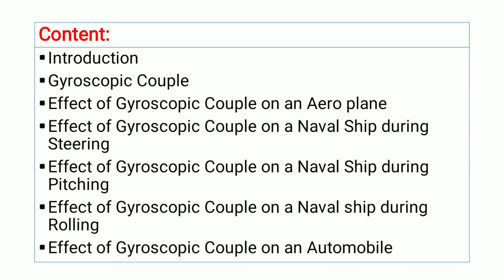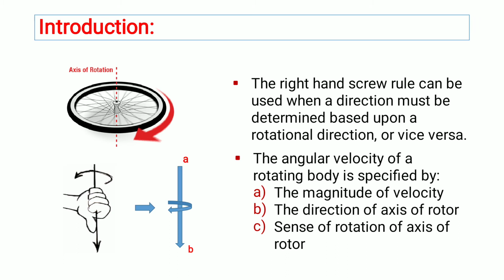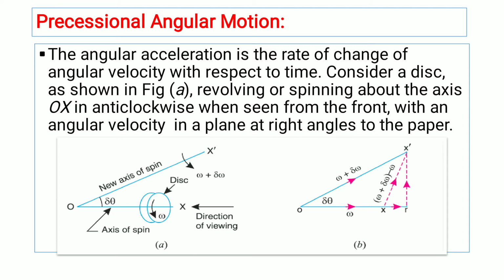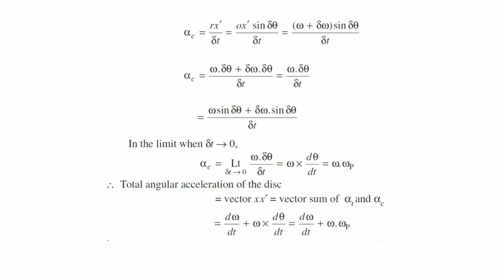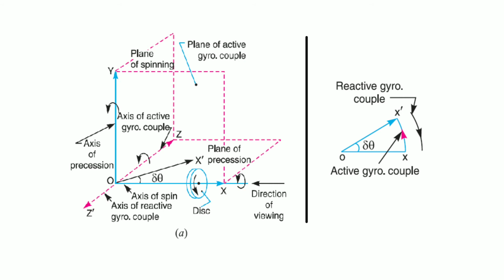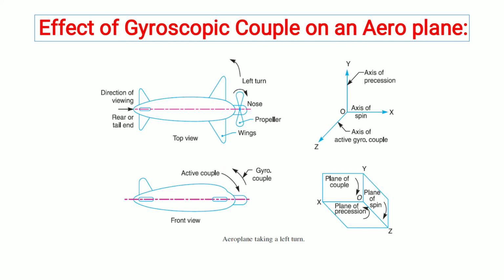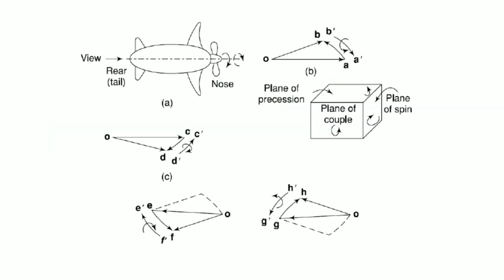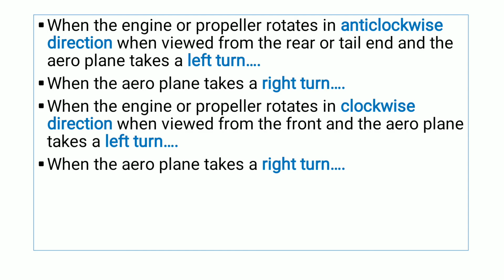Gyroscope_introduction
# Introduction_Gyroscope
# Gyroscope